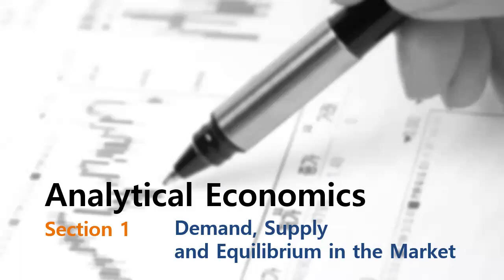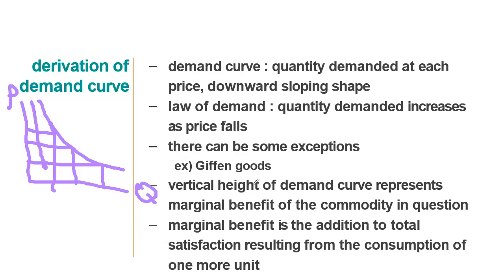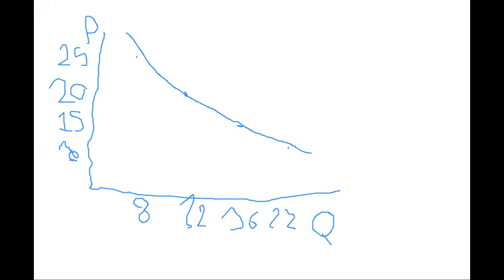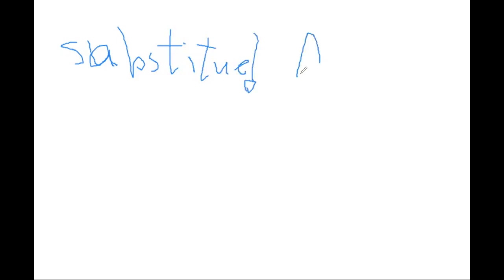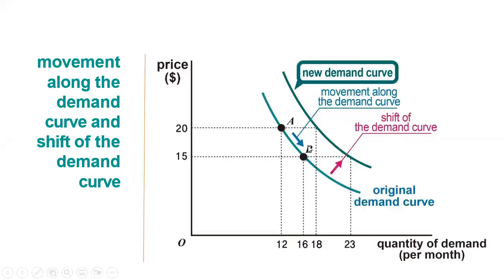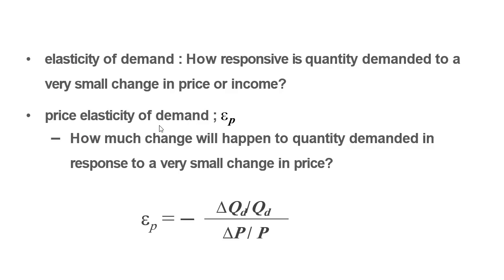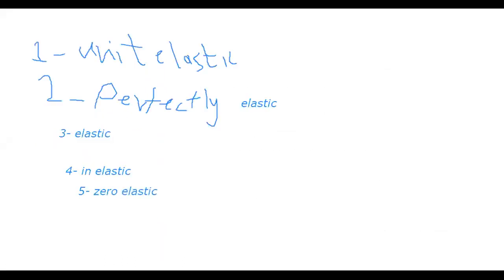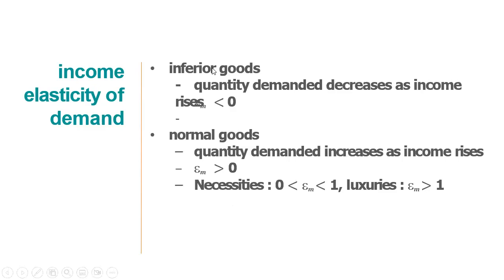Analytical Economics section 1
Demand, Supply and Equilibrium